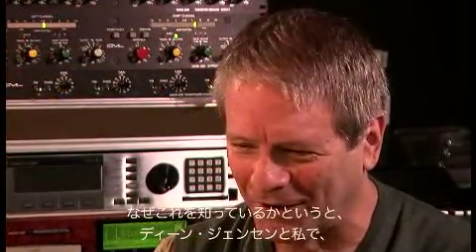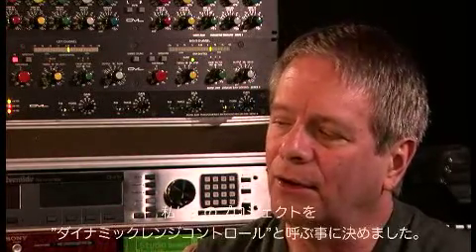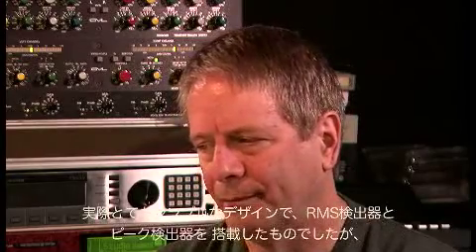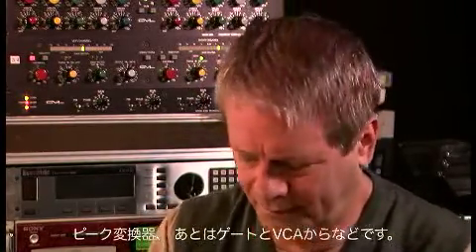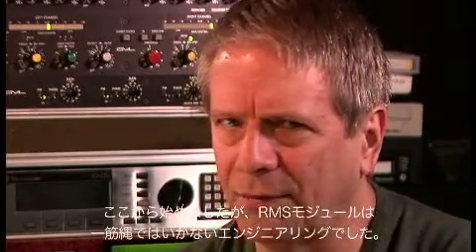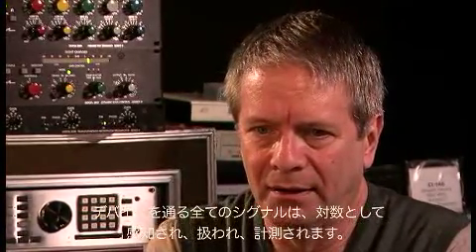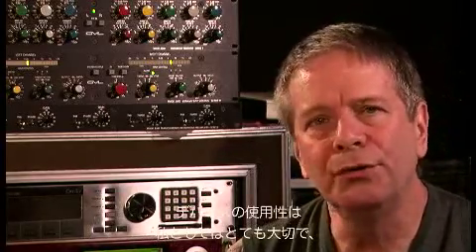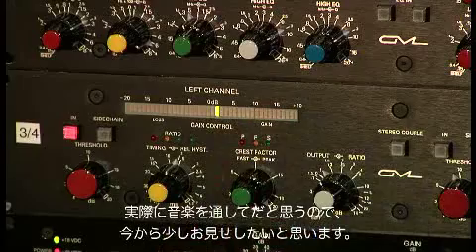GML8900が出来るまでの歴史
ジョージ・マッセンバーグ氏がコンプレッサーやGML8900ダイナミックレンジコントロールが出来るまでの背景や歴史を語っています。

ジョージ・マッセンバーグ　プロフィール
George Y. Massenburg
1947年米国メリーランド州ボルチモア生まれ。
レコードプロデューサー/エンジニア、レコーディング機材設計者として両面で活躍する音楽界の"ルネサンスマン"。
彼がエンジニアリングした数多くの作品がグラミー賞にノミネートされ（2001年 Mary Chapin Carpenter "Time*Sex*Love" 等）レコードオブザイヤーにも何年もノミネートされている。その中で、1990年にLinda Ronstadt の"CRY LIKE A RAINSTORM, HOW I LIKE THE WIND"でグラミー賞［エンジニア部門］を受賞。1996年にはLinda Ronstadt"DEDICATED TO THE ONE I LOVE"でグラミー賞[プロデューサー部門]受賞。また1988年に、Trio (The Trio)でカントリーミュージックアワードでレコードオブザイヤーを受賞。1998年には、米国レコード協会の歴史上4人目のグラミー賞のテクニカル・アチーブメント（技術的貢献者への表彰）を受賞。ほかにも、Mix Magazine TEC Awards等、数多くの賞を受賞している。

［手がけた主なアーティスト]
Billy Joel, Kenny Loggins, Journey, James Taylor, Randy Newman, Lyle Lovett, Aaron Neville, Little Feat, Linda Ronstadt, Bonnie Raitt, Herbie Hancock, Weather Report, Emmylou Harris, Earth Wind & Fire, TOTO, The Dixie Chicks, Mary Chapin Carpenter, Carly Simon...等、数多く。
日本では尾崎亜美とのレコーディングや、2000年に発売されたMISIAのシングル"Everything (c/w愛の歌）"のミックスを担当した。40年に及ぶレコーディングのキャリアで、制作に関わったアルバムは、400以上にのぼる。

‹更に詳しいプロファイル›
15歳でレコーディングスタジオと電子機器の研究所でアルバイトとして働く。
ジョーンズ・ホプキンス大学で電気工学を専攻するが、2年目にやめその後大学に戻ることはなかった。
1972年にパラメトリックイコライザーを設計し、AESの技術発表で発表、その後プロ向けの専門誌や世界的なオーディオ雑誌等にも執筆し、世界中で知られるようになり、1973～74年パリに有るヨーロッパ・ソナー・スタジオのチーフエンジニアを勤め、ヨーロッパでフリーランスのエンジニアと同時に録音機器の設計を手がける。
　1982年に音響機器開発会社ＧＭＬ（George Massenburg Labs）設立。
彼の発想の原点ともいえるパラメトリックイコライザー(GML8200)をはじめ、フェーダーオートメーションシステム、高解像度ラインミキサー(GML HRT Mixing System)、高音質マイクプリアンプ(GML8300)、ＧＭＬ独自のダイナミックレンジ・コントローラー(GML8900)など、彼自身の録音のニーズから生まれた独自の録音機器を開発するとともに、多くのの音響機器メーカーの製品開発についてコンサルタントも行う。
また、メリーランド・ハンツビルの"ITIスタジオ"、ロスアンジェルスの"ザ・コンプレックス"等多くのスタジオの設計や運営にも関わり、音響についても造詣を深め、"スカイウォーカー・サウンド"等の建築音響デザイン等も手がける。
2006年ナッシュビルのブラックバード・スタジオに、独自の設計による理想的な拡散音場のスタジオ(StudioC)を完成させ、サラウンド録音などの新しい音楽制作手法の提言を行っている。
教育方面にも力を入れており、現在カナダのMcGill大学の録音コースをはじめ、ロスアンジェルスのＵＣＬＡや南カルフォルニア大学、テネシーのMTSU、そしてボストンのバークレー音楽院で教鞭をとっている。
マッセンバーグ氏は、デジタル録音技術にも早くから取組んでおり、AD/DA変換における信号処理技術の開発など、プロ用デジタル録音機器の音質向上に貢献すると共に、最近では、デジタルコンソールにおける新しいオートメーション技術や、高解像度グラフィックによるインターフェースの開発、そしてミキシングデータの互換性などの研究を通して、音楽制作環境の向上に取組んでいる。
また、自らのデザイン信念を基に、デジタルプラグインを開発／デザインし、MDW (Massenburg Design Works)を発足、EQのプラグインは世界中からの賞賛を受けている。